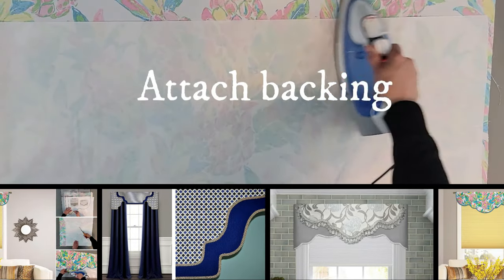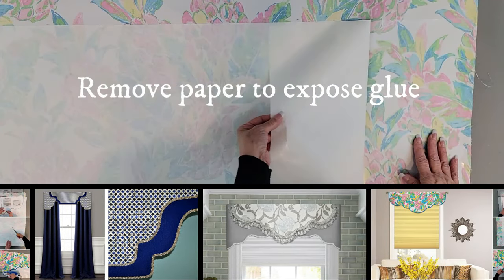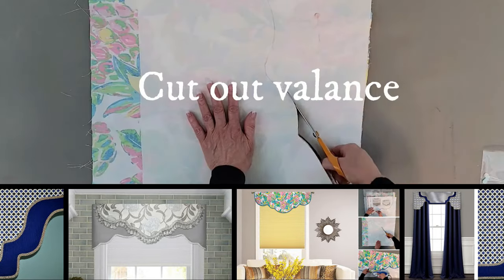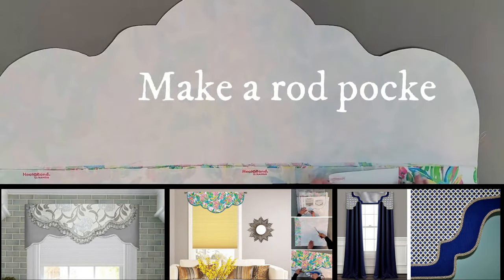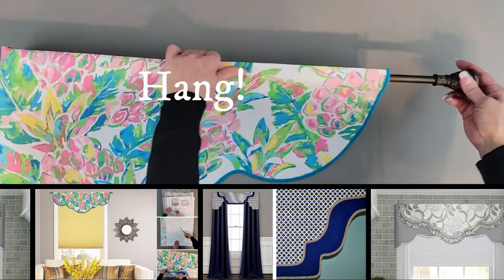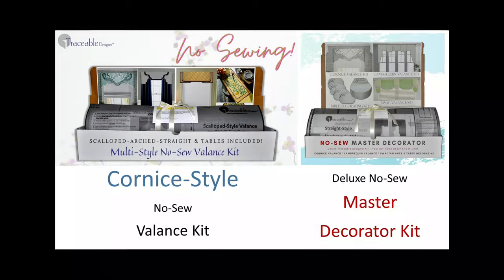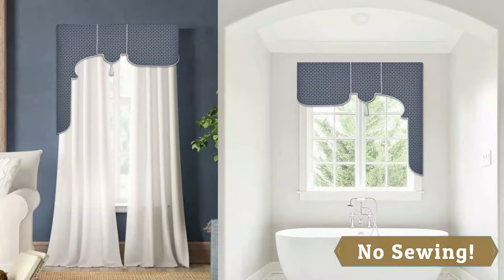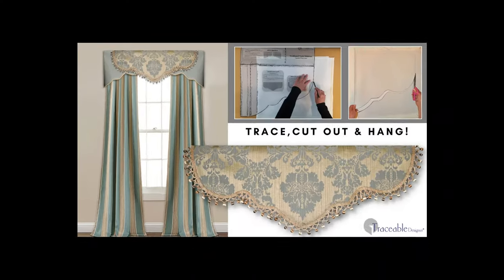DIY valance kits - Make beautiful custom window valances without sewing!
for a complete selection of no-sew valance kits!

Make custom window valances without sewing. Traceable Designer multi-style valance kit styles include cornice, lambrequin, swag, and deluxe no-sew master decorator kit. All kits include multiple design options, are reusable for unlimited decorating, and fit all window sizes. Valance kits also include no-sew design forms used to make matching table runners, placemats, centerpiece mats, dresser scarves and more. Select fabric to match your decor then trace, cut out, iron on trim & hang!